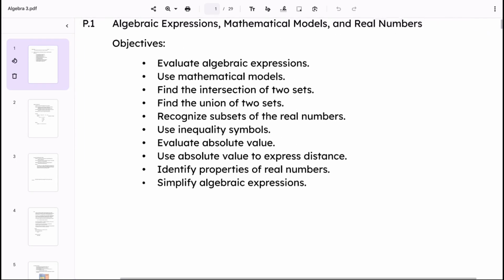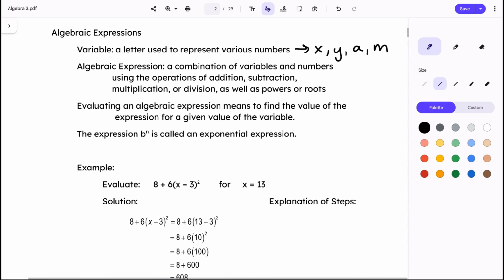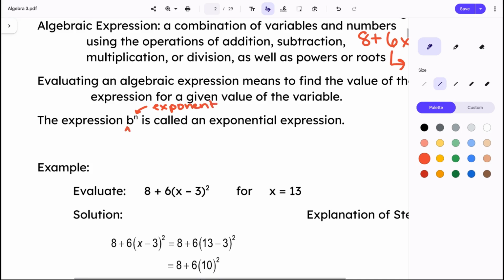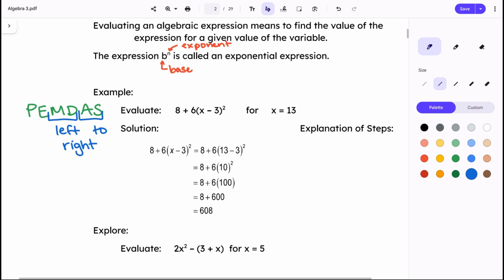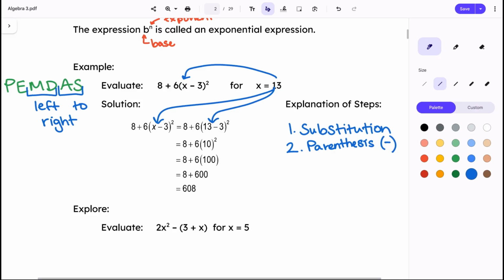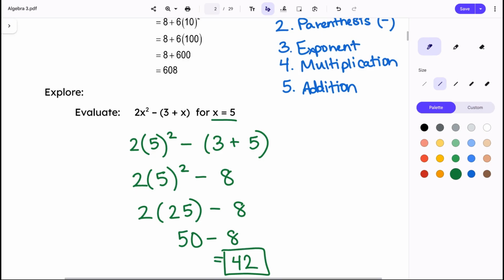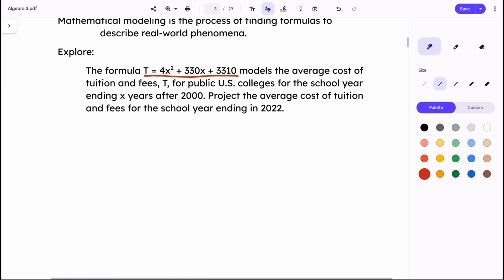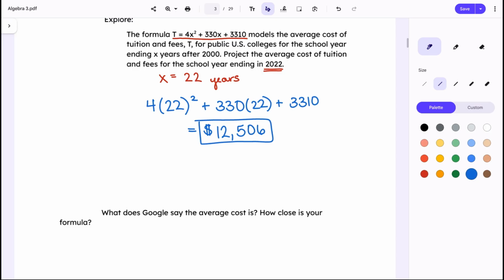Algebra 3 - P.1